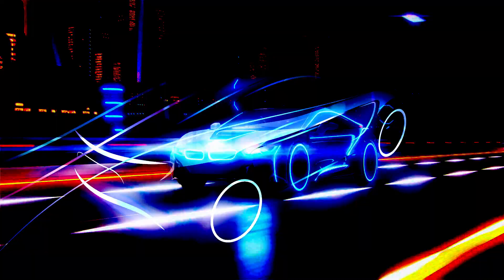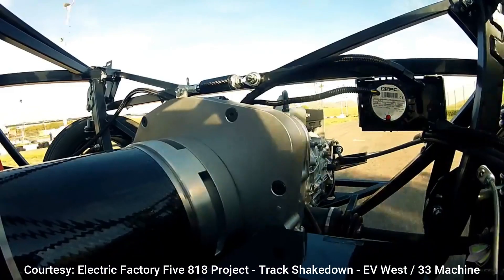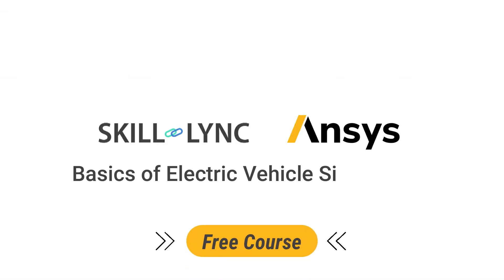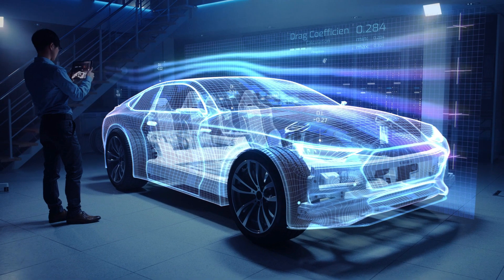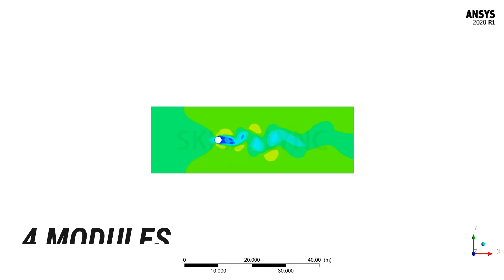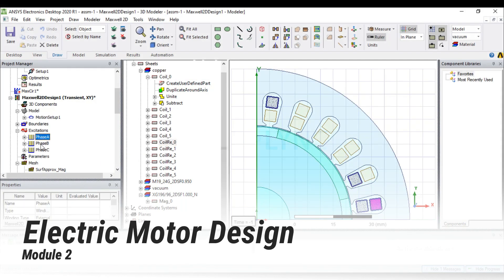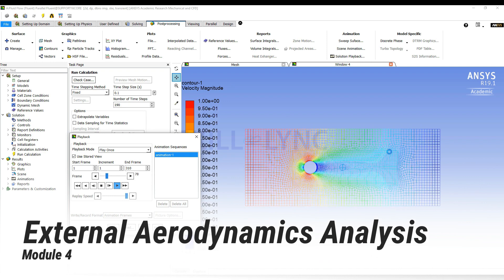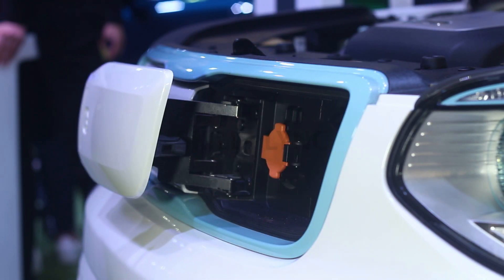Free course on Basic of Electric Vehicle Simulation using Ansys | Skill-Lync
This course is absolutely free of cost. To know more, visit the course

In this course, you will go through different mechanical and electrical aspects of simulations with respect to an Electric Vehicle. We will rely upon various tools made by Ansys to perform these simulations. Here are the names of these tools.

- Ansys SpaceClaim + Mesher
- Ansys Fluent
- Ansys RMxprt, Maxwell, PExprt and Ansys SIwave

The Basics of Electric Vehicle SImulations course is designed to give you a walkthrough of how different EV components are engineered using Simulations. The course is split into 4 components. In each component, we deal with one particular aspect of an Electric Vehicle.

- Battery Thermal Management System
- Electric Motor Design
- DC-DC Converter Design
- External Aerodynamics

This course has been developed in Collaboration with Ansys Inc. To know more about Ansys,